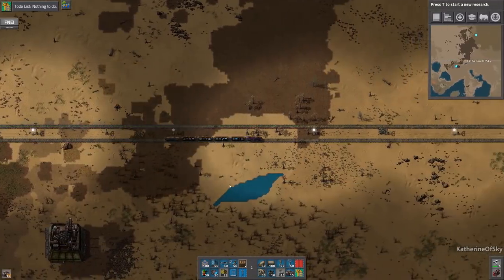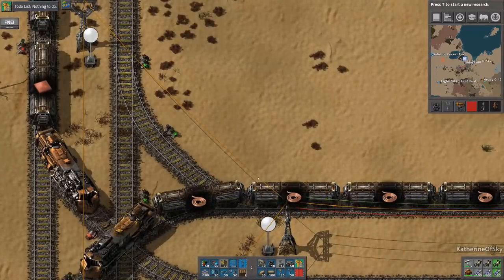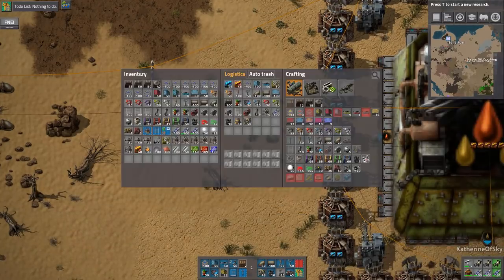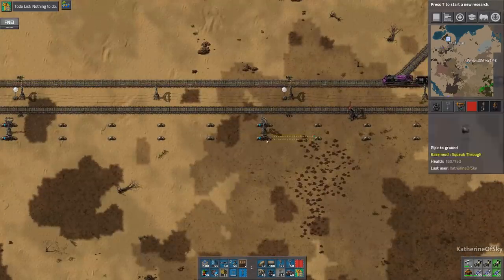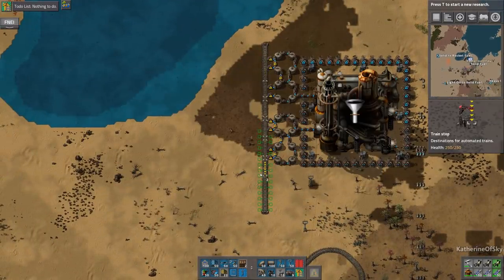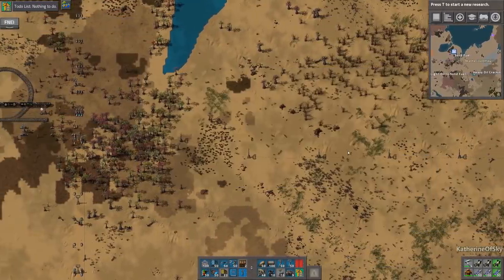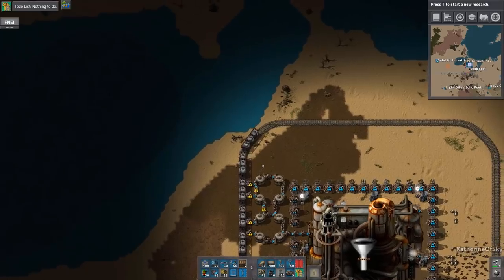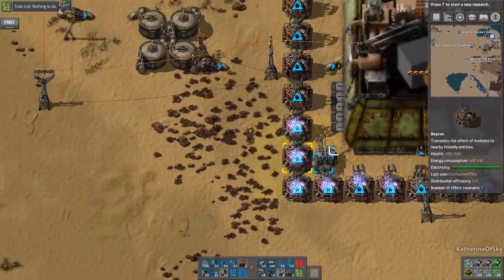Whistle Stop Factorio Ep 73: FUEL SOLUTIONS - Mod Spotlight, Let's Play, Gameplay